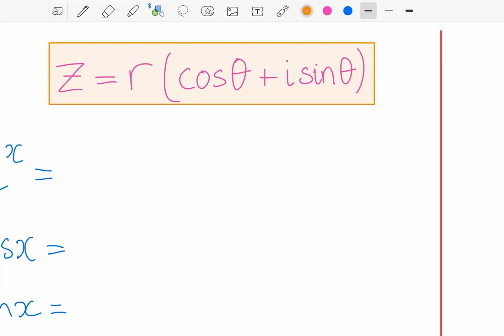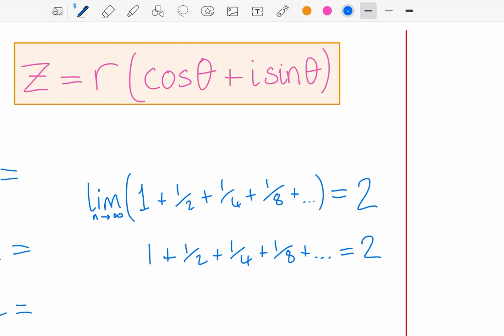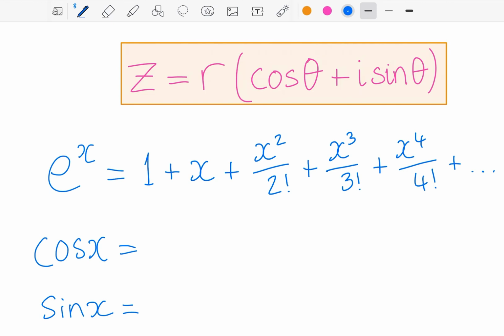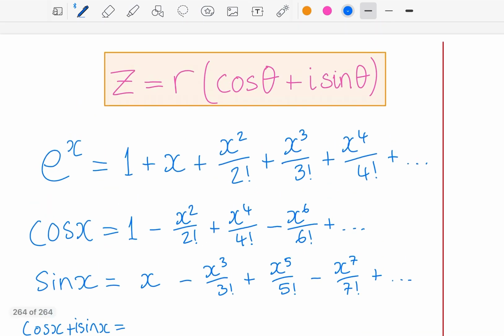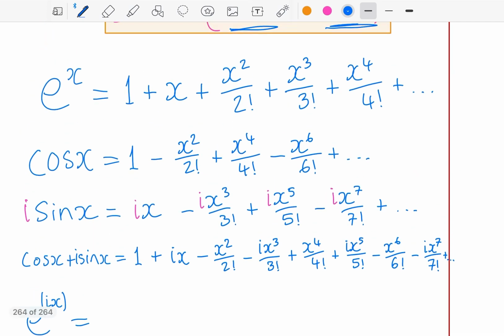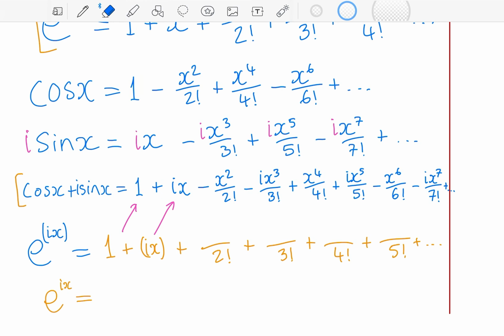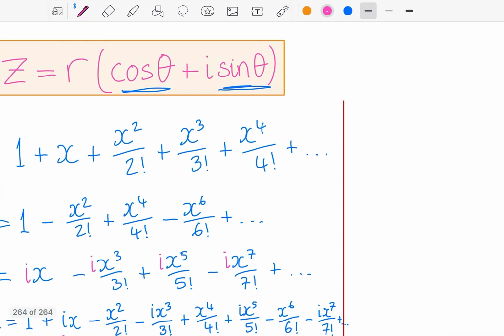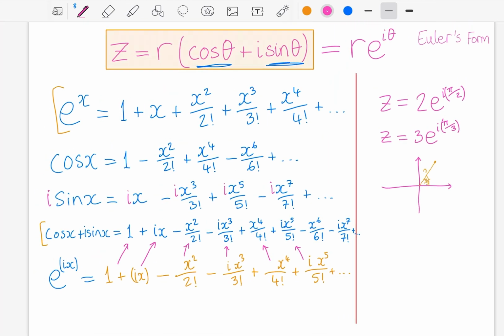IB AAHL Topic 1 - Euler's Form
How Euler's (Exponential) Form is derived from the Polar Form, through Power Series.